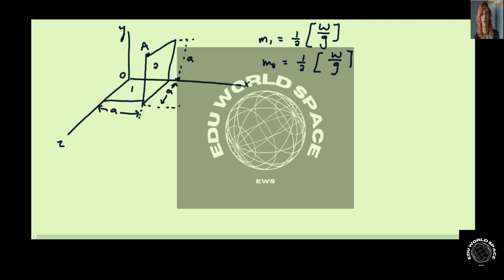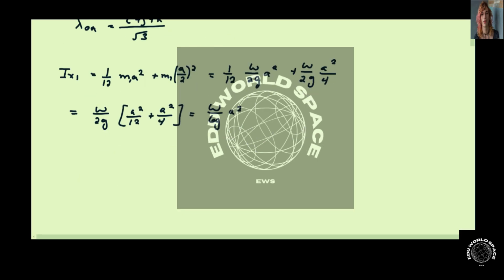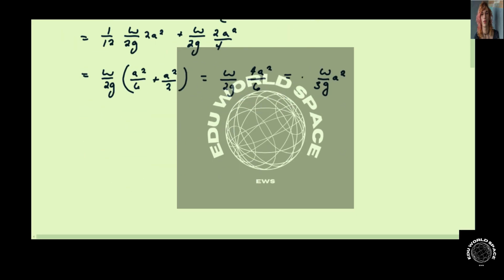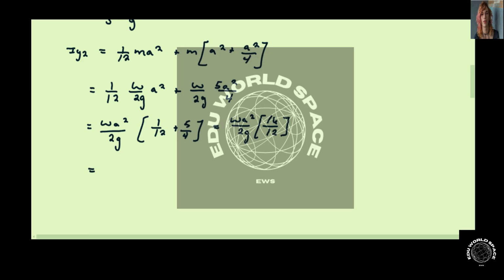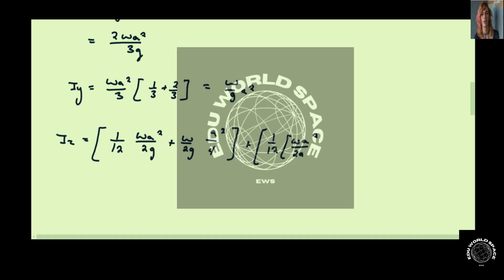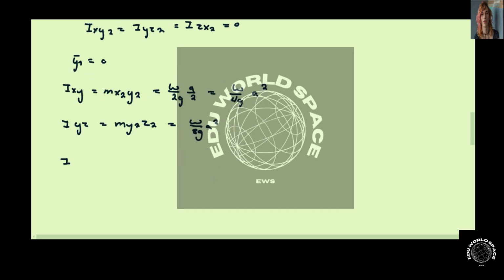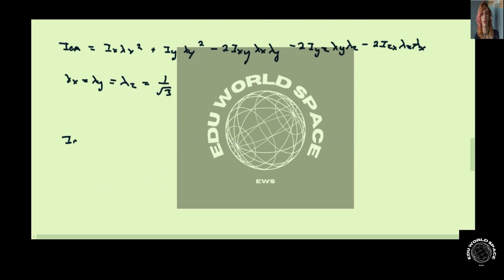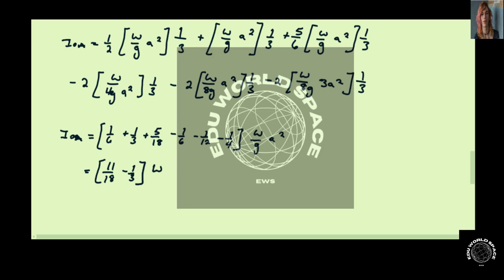The thin, bent plate shown is of uniform density and weight . Determine its mass moment of inertia w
The thin, bent plate shown is of uniform density and weight . Determine its mass moment of inertia with respect to the line joining the origin and point .